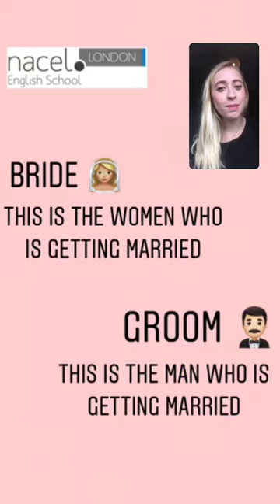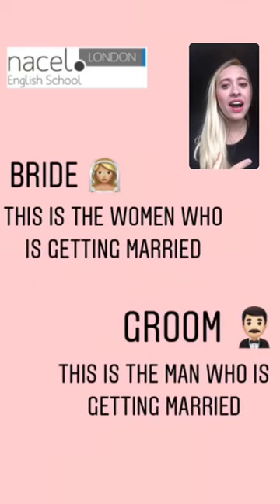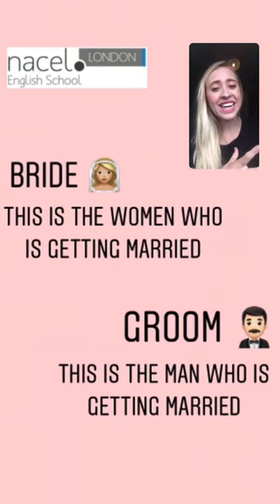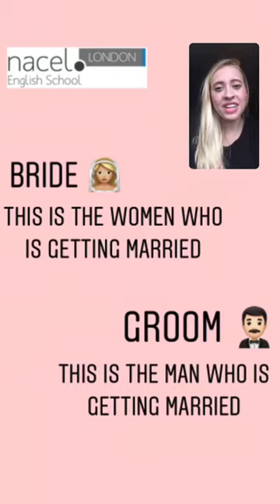Free English course : English vocabulary for weddings【Study English in London】